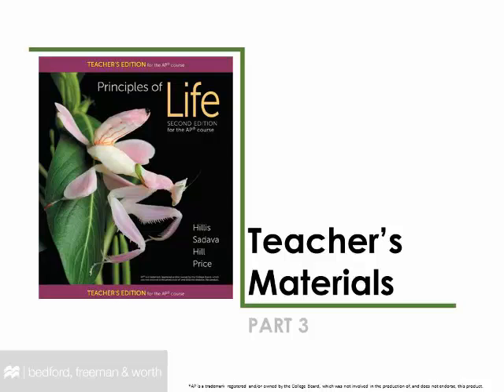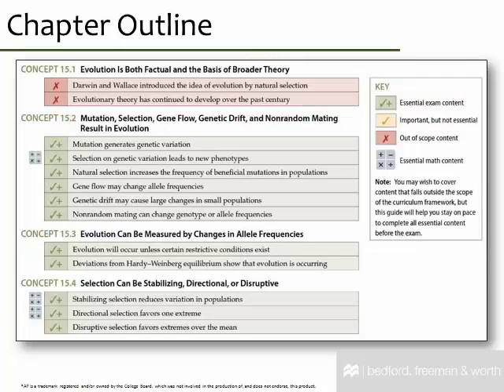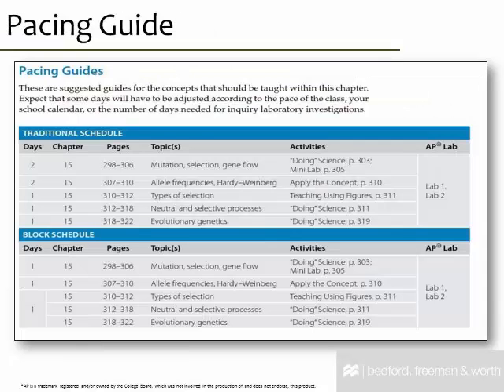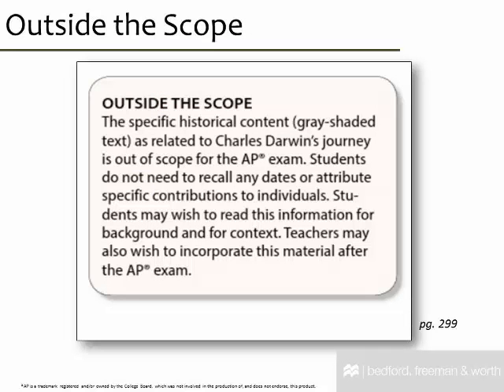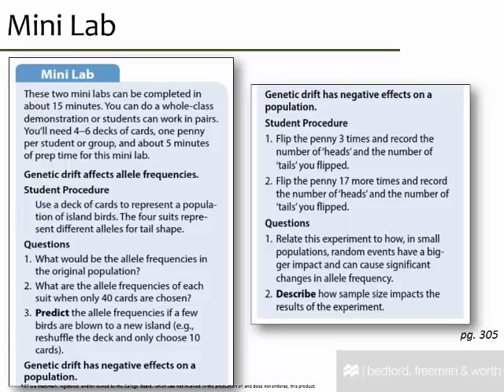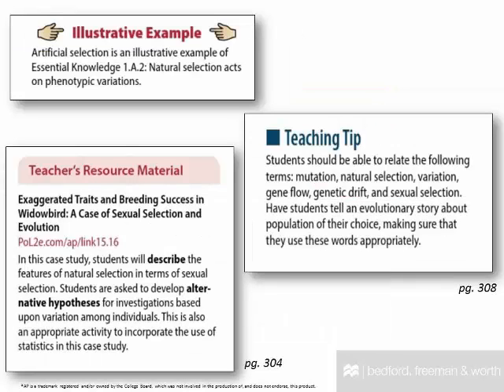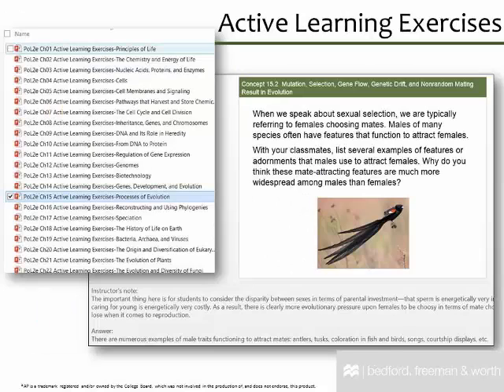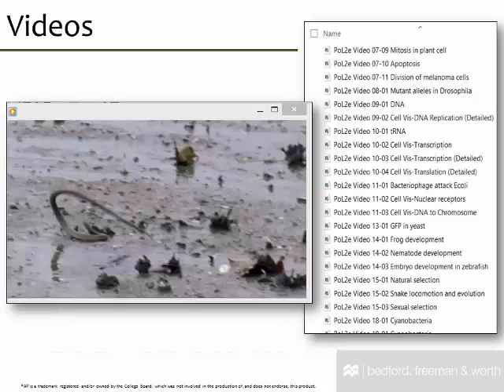Principles of Life, 2nd Edition Professional Development (3/3)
Video 3 of 3 in a professional development video series featuring the Principles of Life, 2nd Edition.

Principles of Life, 2nd Edition is published by Bedford, Freeman & Worth.

*AP® is a trademark registered and/or owned by the College Board, which was not involved in the production of, and does not endorse, this product.